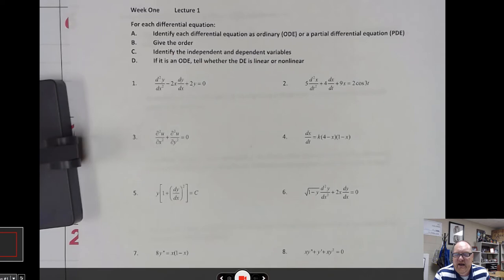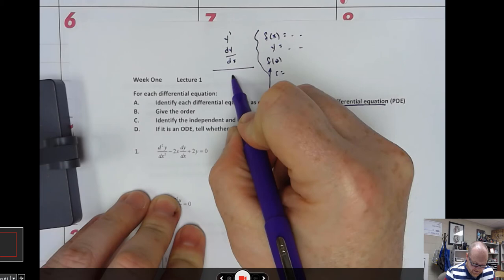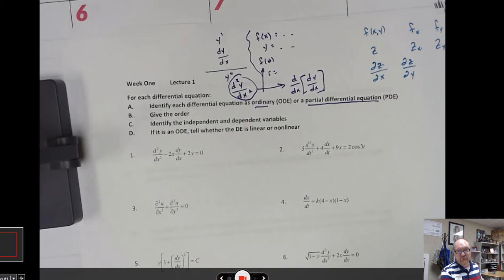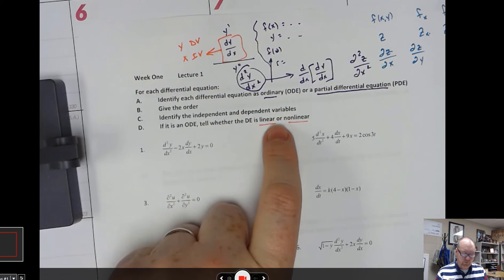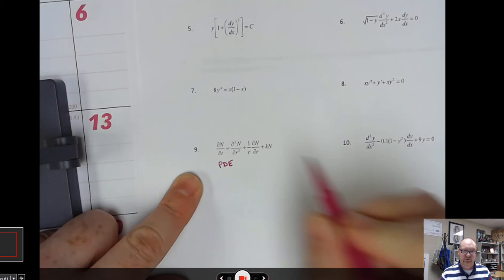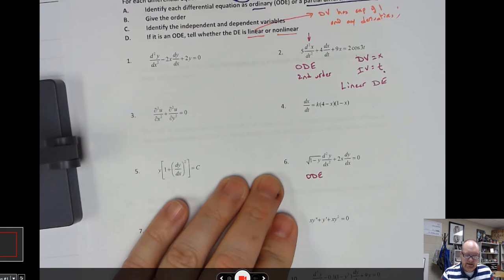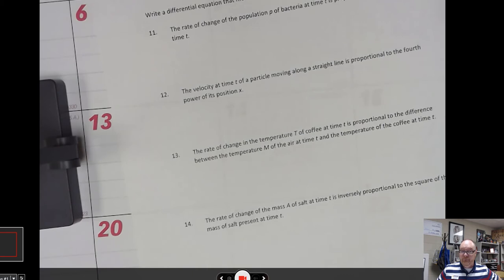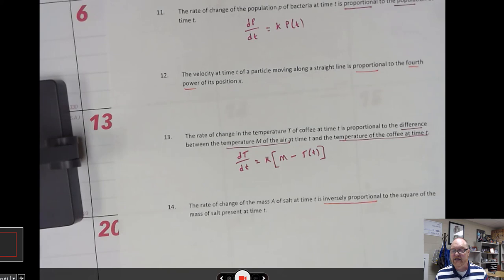week 1 lecture 1